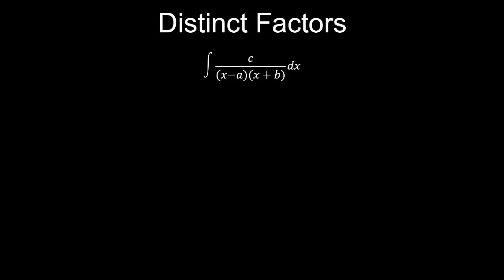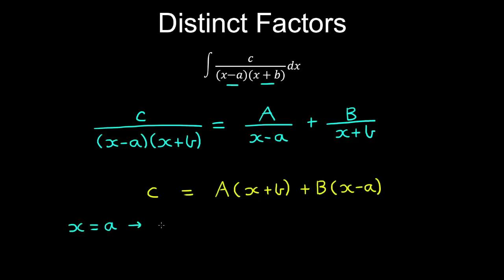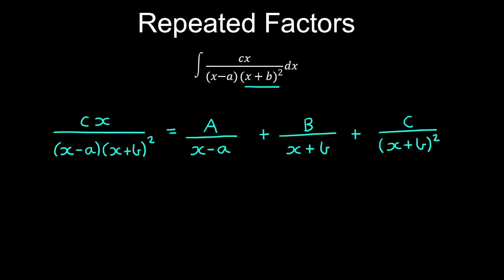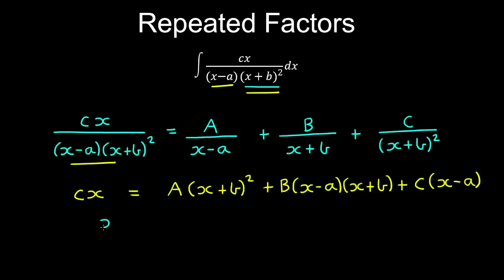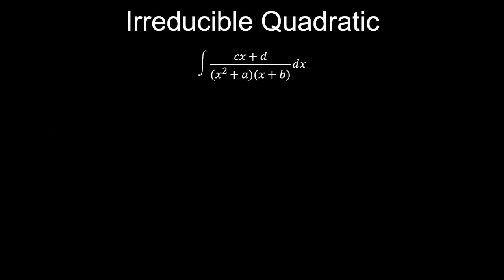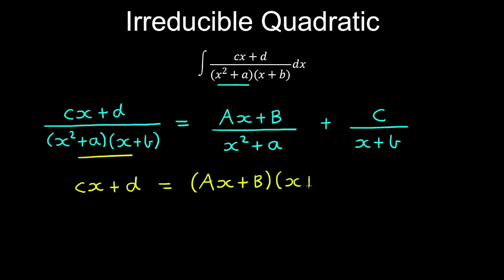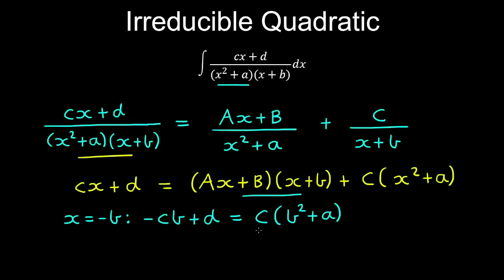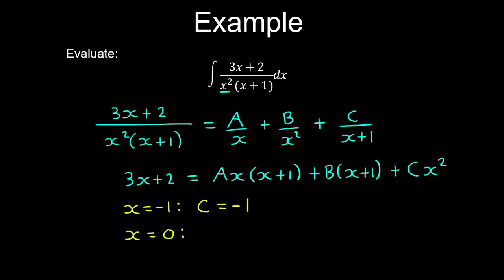Integration, Partial Fractions, Formula, Irreducible Quadratic Factors, Worksheet - Calculus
Integration using partial fractions is a method to solve integrals of complex rational functions by breaking them down into simpler fractions whose integrals are easier to find, typically using logarithms. The process involves decomposing the integrand into partial fractions, solving for the unknown constants in the numerator of these fractions, and then integrating each simplified fraction.

💡Steps for Integration by Partial Fractions
• Ensure Proper Rational Function: The degree of the numerator must be less than the degree of the denominator. If it's not, perform polynomial long division first to obtain a proper fraction.
• Factor the Denominator: Factor the denominator of the rational function into its simplest components, such as distinct linear factors, repeated linear factors, irreducible quadratic factors, and repeated irreducible quadratic factors.
• Set up the Partial Fraction Decomposition: Write the original rational function as a sum of partial fractions, with appropriate numerators over each factor.
   ∘ For a distinct linear factor (ax+b), the term is A/(ax+b).
   ∘ For a repeated linear factor (ax+b)ⁿ, the terms are A₁/(ax+b) + A₂/(ax+b)² + ... + Aₙ/(ax+b)ⁿ.
   ∘ For an irreducible quadratic factor (ax²+bx+c), the term is (Ax+B)/(ax²+bx+c).
• Solve for the Constants: Equate the original numerator with the sum of the numerators of the partial fractions. Solve this equation for the unknown constants (A, B, etc.) by either substituting convenient values for x or by comparing coefficients of like powers of x.
• Integrate the Simpler Fractions: Substitute the found partial fractions back into the integral and integrate each term separately.
   ∘ Integrals of the form ∫(A/(ax+b)) dx typically result in A/a * ln|ax+b| + C.
   ∘ Add the constant of integration, C, for indefinite integrals.

💡Example
• To integrate (6x+13)/(x²+5x+6), you would first factor the denominator as (x+2)(x+3). Then, you would set up the decomposition:
(6x+13)/((x+2)(x+3)) = A/(x+2) + B/(x+3).
• Solving for A and B gives A = 7 and B = -1.
• So the integral becomes:
∫(7/(x+2) - 1/(x+3)) dx
• This can be integrated as: 7 ln|x+2| - ln|x+3| + C

💡Chapters:
00:00 Integration using partial fractions, distinct factors
01:24 Repeated factors
03:42 Irreducible quadratic
05:21 Worked example